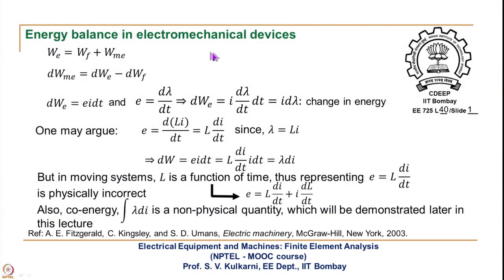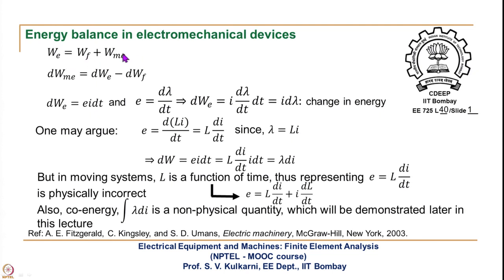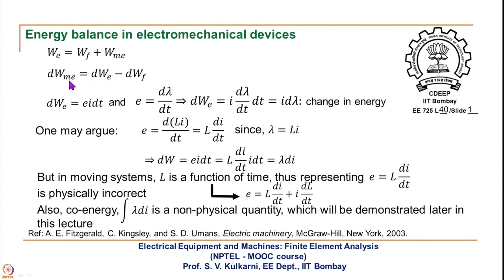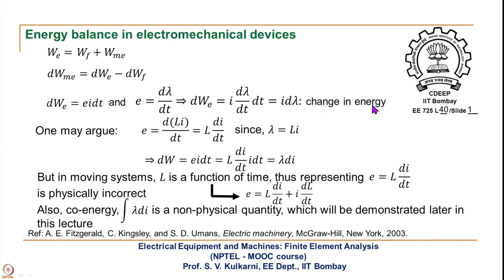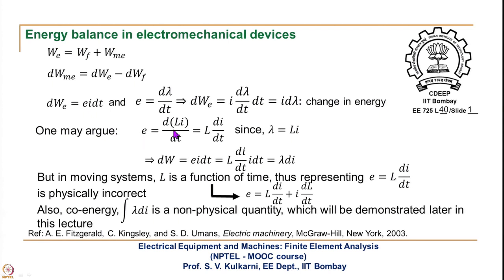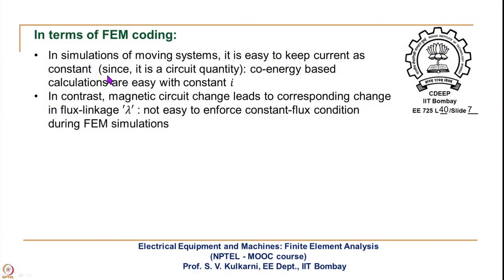Week 8-Lecture 40 : Computation of force using virtual work method